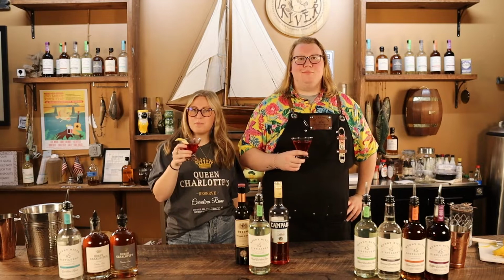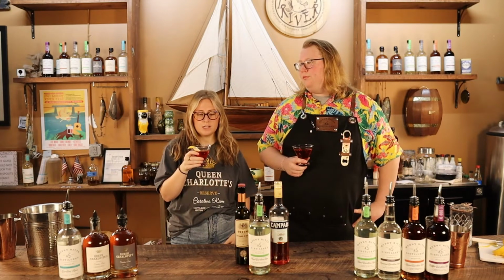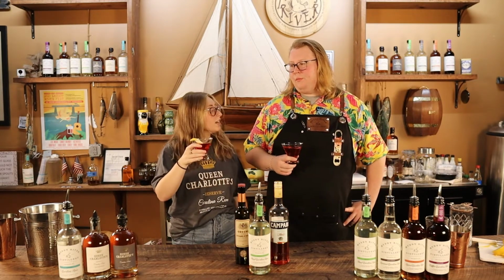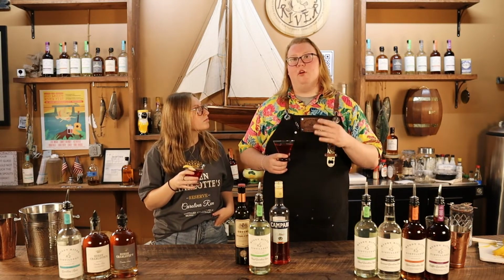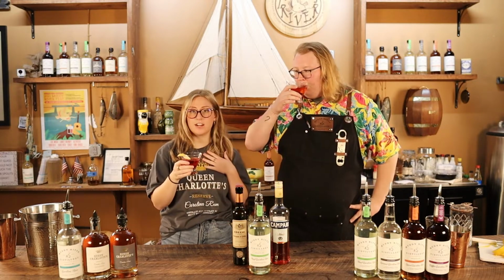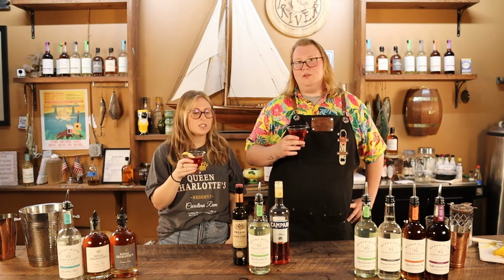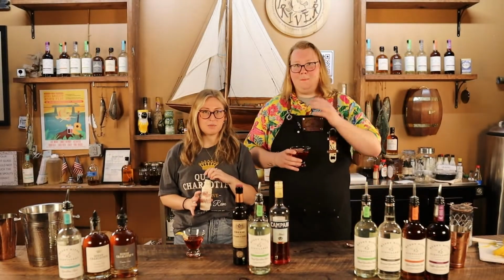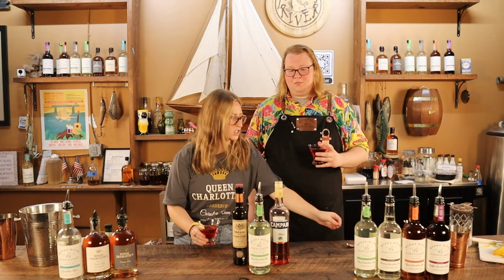How To Make A Basil Rum Negroni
A three ingredient cocktail? Say less! Make a Basil Rum Negroni with us, it's simple, tasty, & classic with a spin, the recipe is below!

Upcoming events at the distillery:
Cocktail Dinner: September 23rd
Cocktail Class: September 16th
Tickets are limited.

Ingredients: Muddy River Basil Rum, Campari, sweet vermouth

Basil Rum Negroni:
-Chill glassware
In a mixing glass with ice add:
-1 oz Muddy River Basil Rum
-1 oz Campari
-1 oz Sweet vermouth
-Stir
-Strain over ice into glass
-Garnish with a lemon peel

Optional: Muddle maraschino cherries or add a few dashes of fruit bitters to add some sweetness